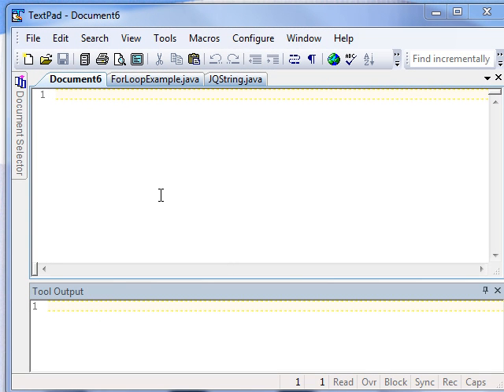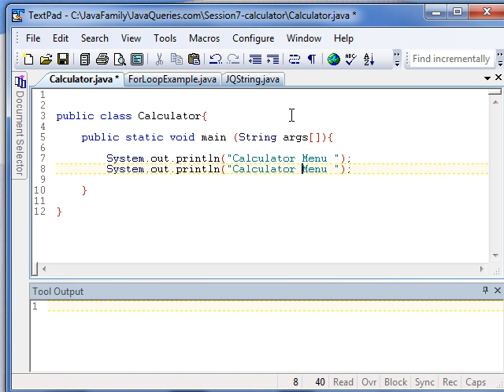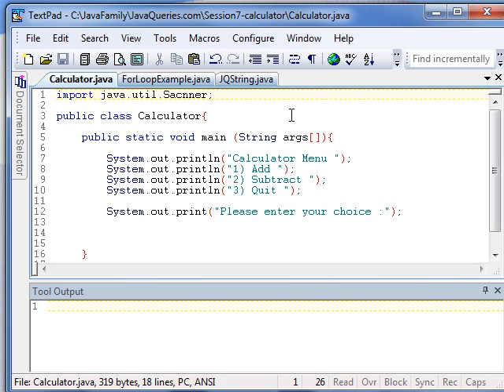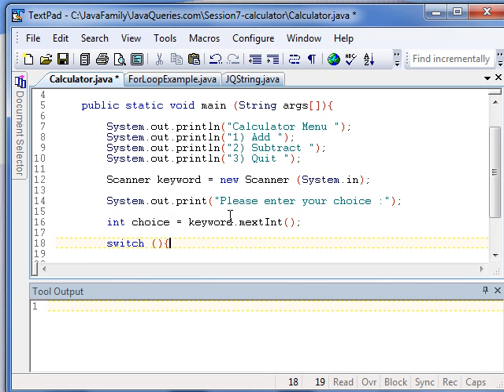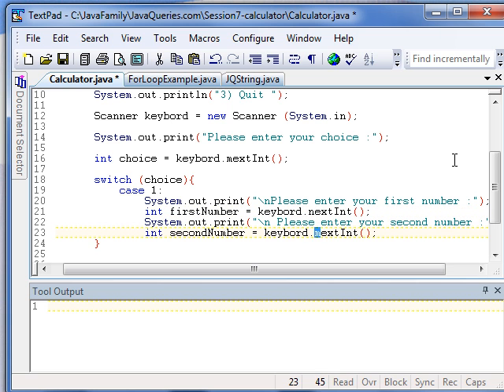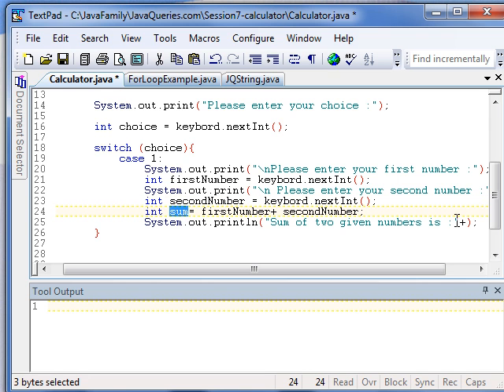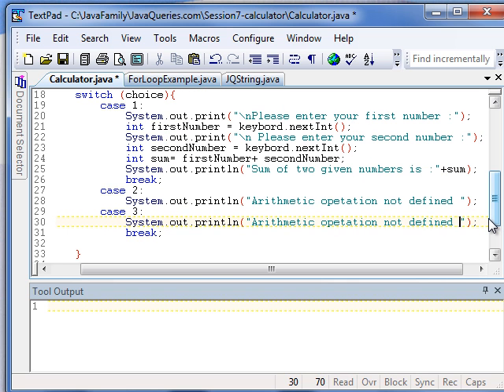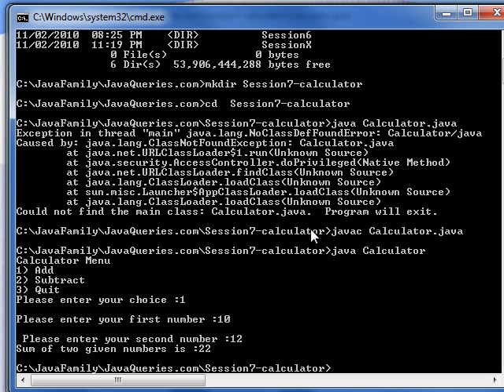Developing Simple Calculator using Java, bought to you by JavaQueries.com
Calculator,Java, Scanner,Examples, Practice, Learn,JavaQueries.com